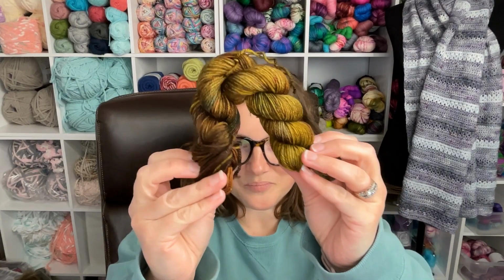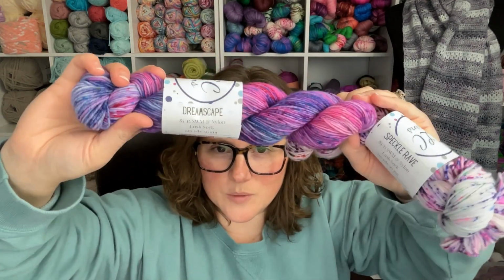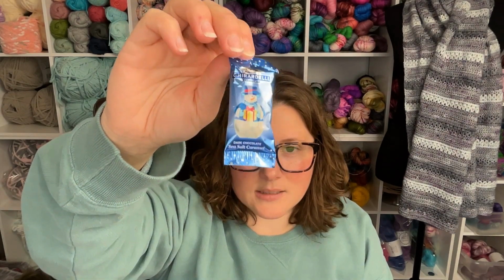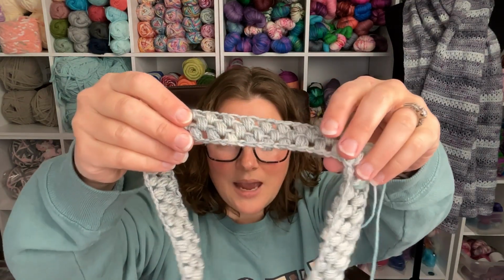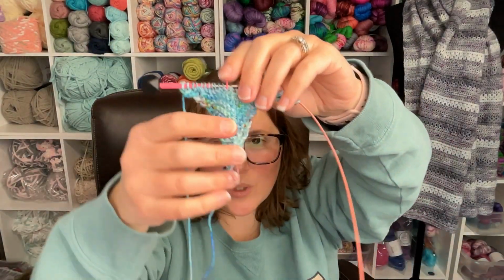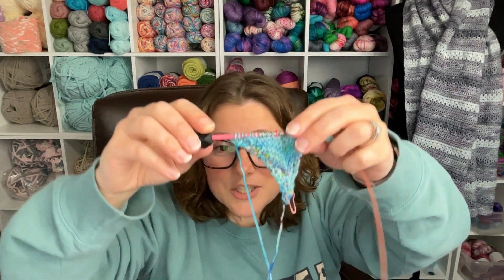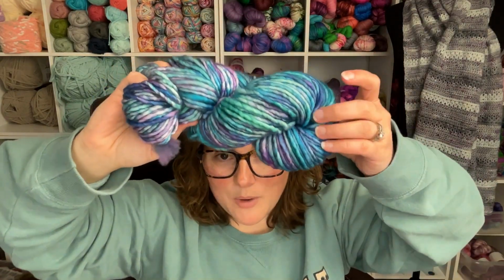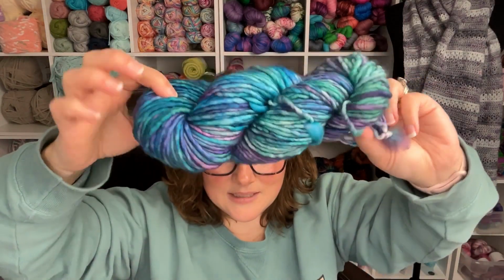Vlogmas 2023 | December 6, 2023 | Avery Lane Creations | Crochet, Knit & Hand Dyed Yarn | ALC Yarns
Welcome to Day 6 Vlogmas 2023! I can’t wait to share my advent fun with you plus a little day in the life vlogging.

Yarn Everywhere Podcast

Do you need pattern suggestions for your yarn advents? Here are my Ravelry bundles

//Advents//

//WIPS//

//Mentions//